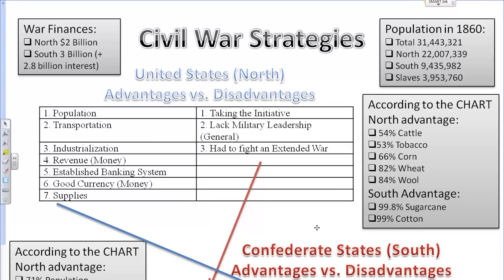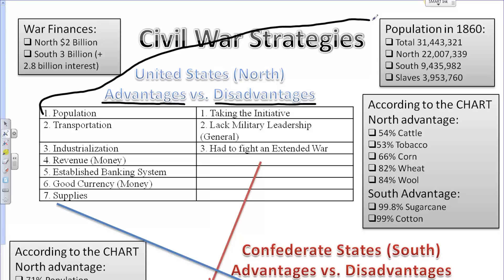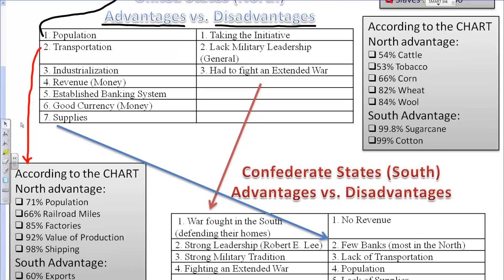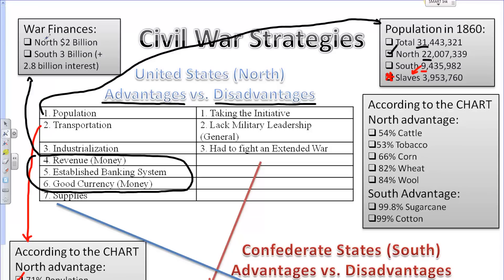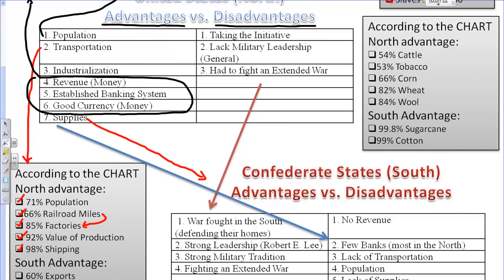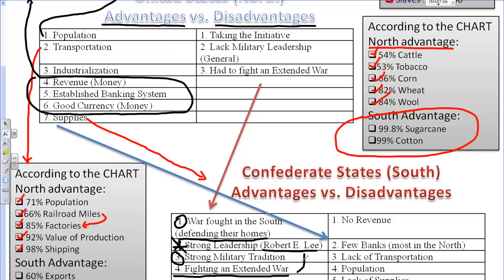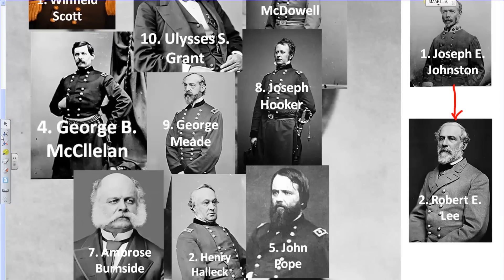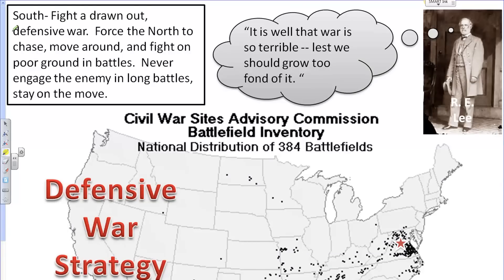Civil War Strategies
The American Civil War Strategies screen cast provides a glimpse into the advantages and disadvantages of the North and South, as well as, a description of the plans for each side. Additionally, the screen cast also discusses the military leadership woes of President Lincoln and the war plans for each; specifically, the  Anaconda Plan of the North developed by General Winfield Scott and fighting a defensive war by the South and its implementation by Robert E. Lee.